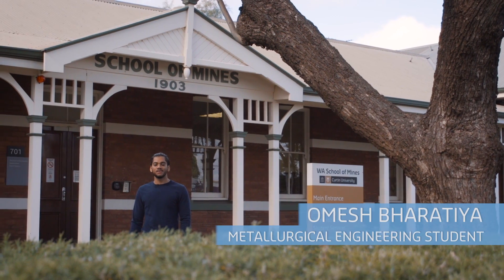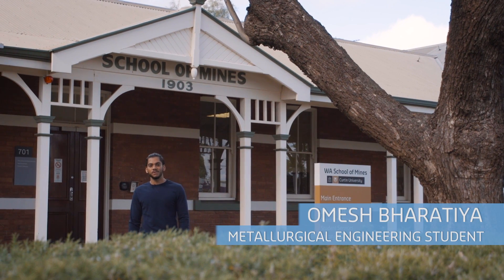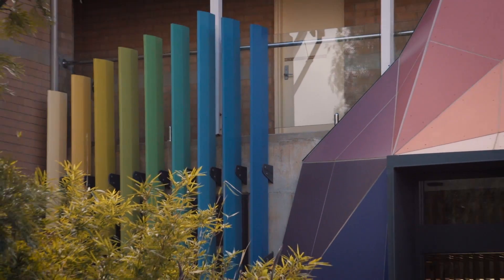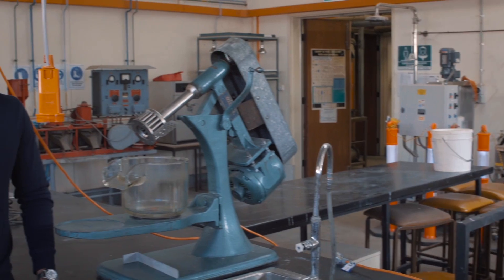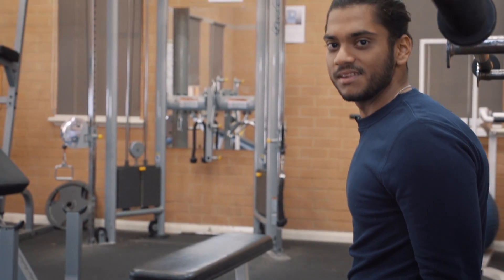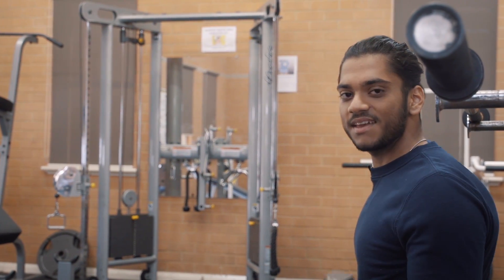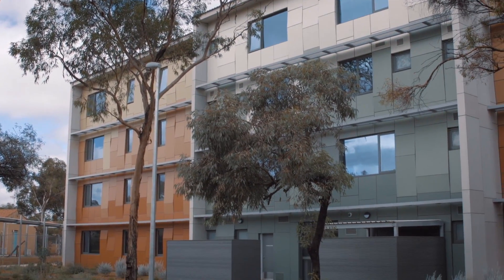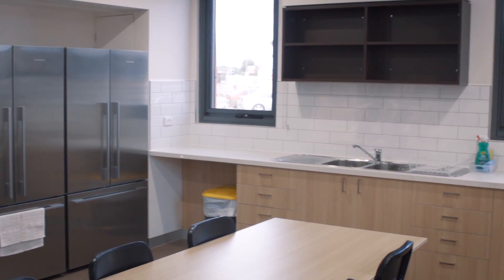Welcome to Curtin Kalgoorlie!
Metallurgical Engineering student Omesh Bharatiya takes us on a tour of Curtin's Kalgoorlie campus to see how students study, live and play. Check out the newly renovated Curtin library, 24/7 computer labs, state-of-the-art labs, social clubs, the gym and recreational facilities, as well as the modern Agricola student accommodation.